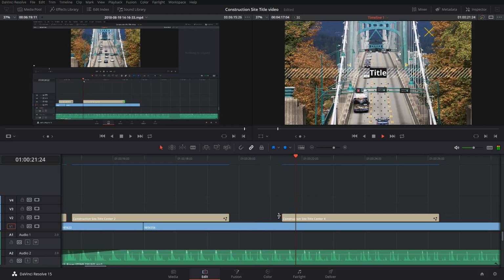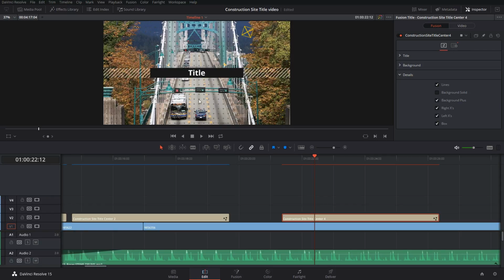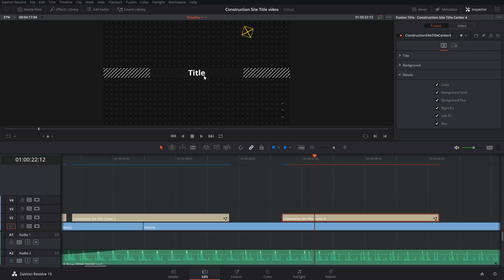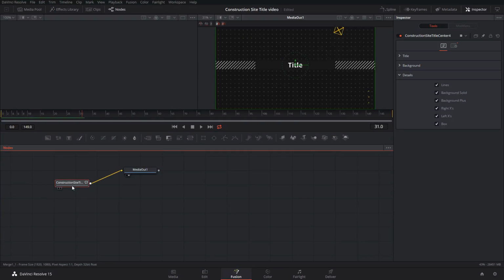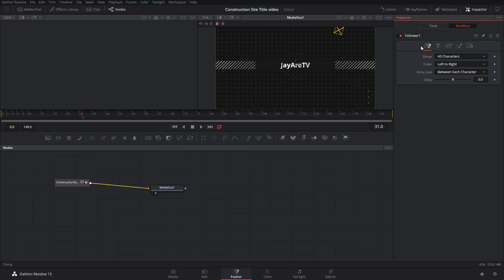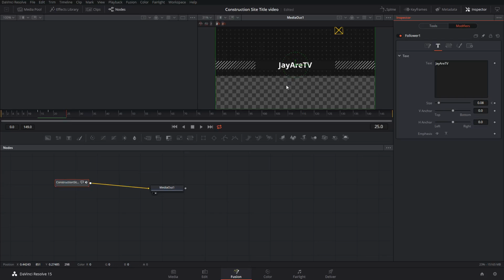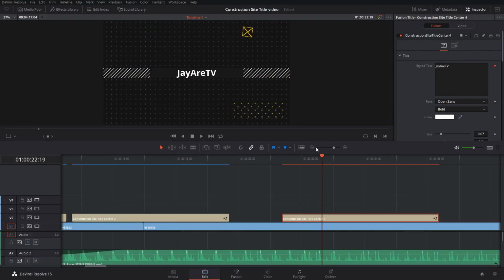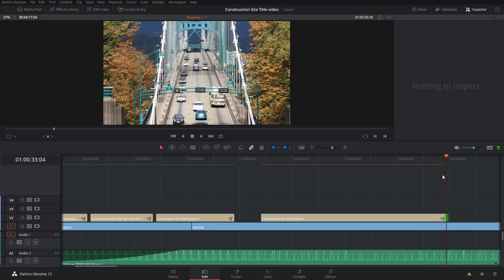Construction Site Davinci Resolve Titles